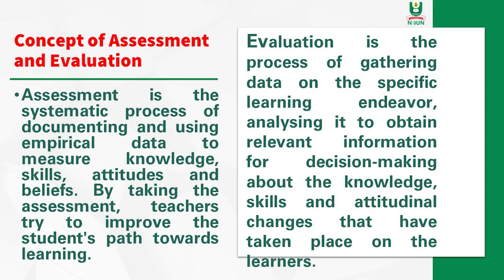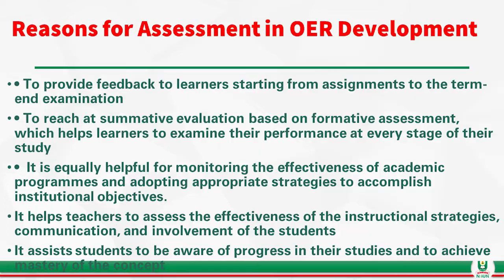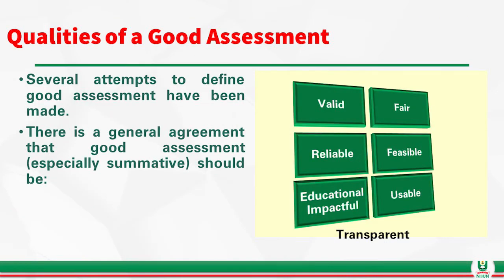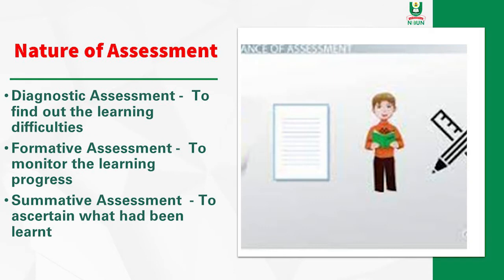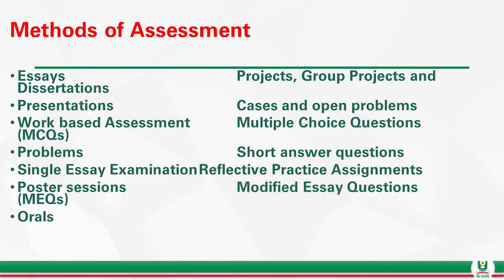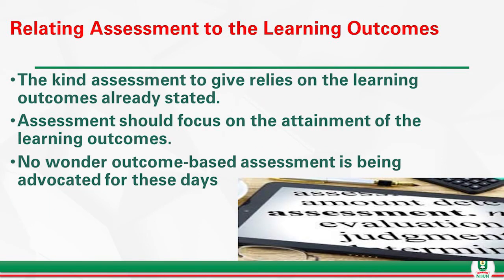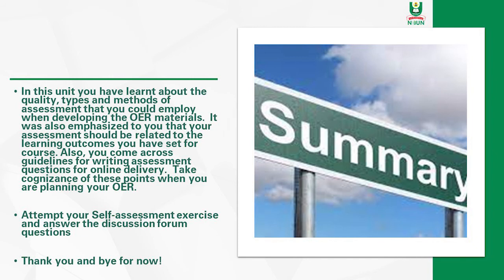Week 4 Unit 4 What is the right Assessment